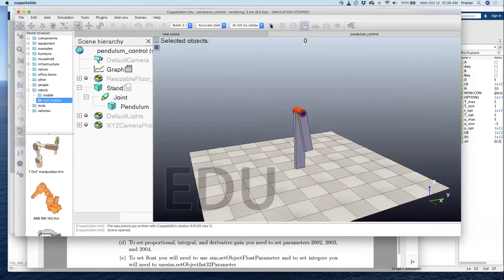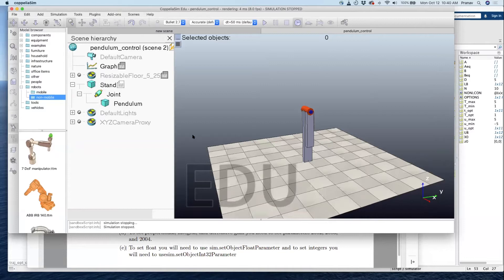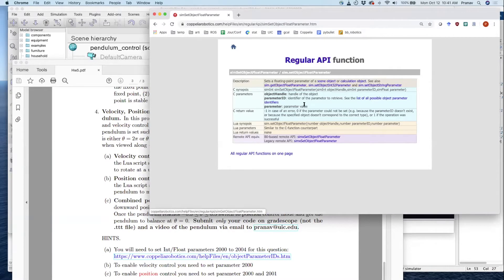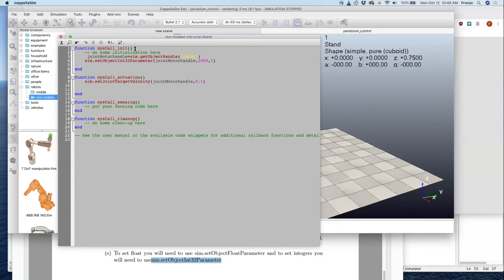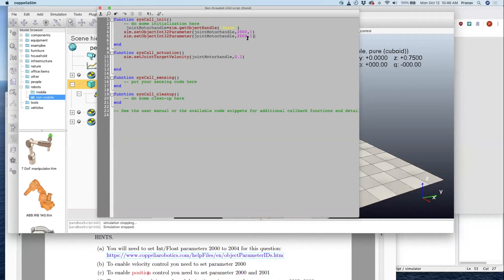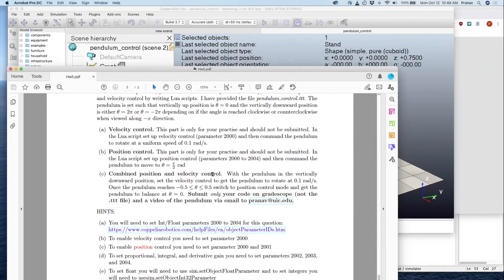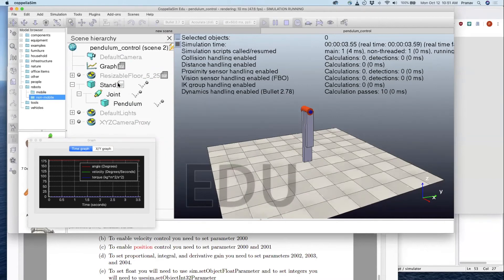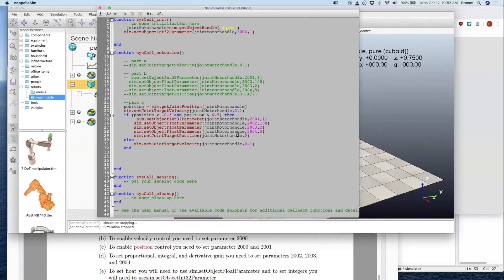CoppeliaSim 3: Switching control of a pendulum (Fall 2020)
Pendulum starts from the downward position with velocity control. When the pendulum reaches a set angle, the control switches to position control.

Use this file to get started. Initial file used in the simulation

This is the file after finishing the code.